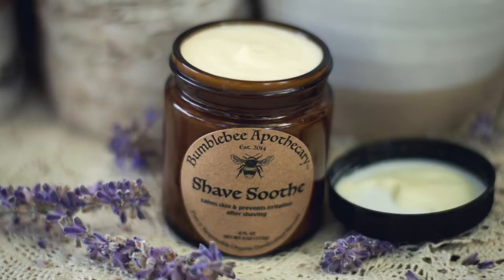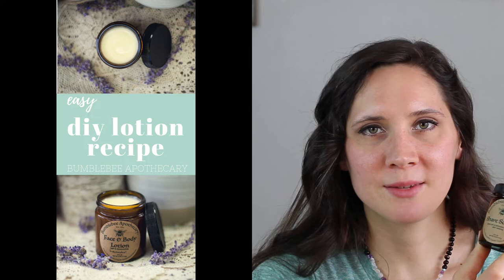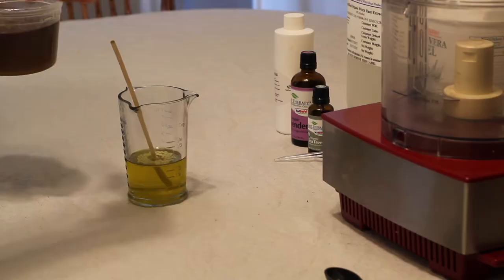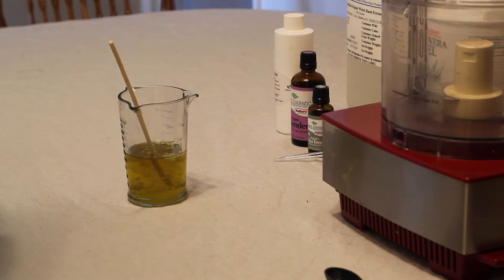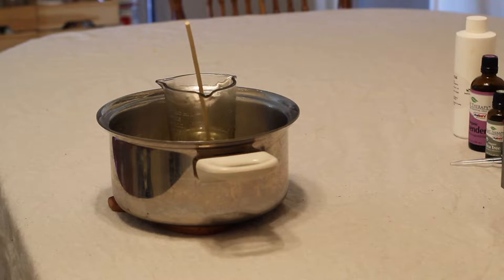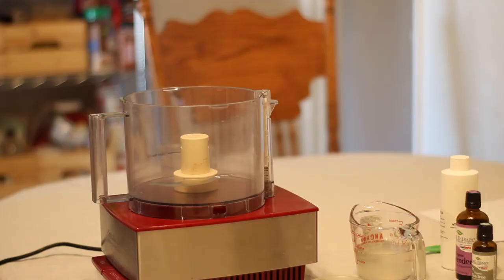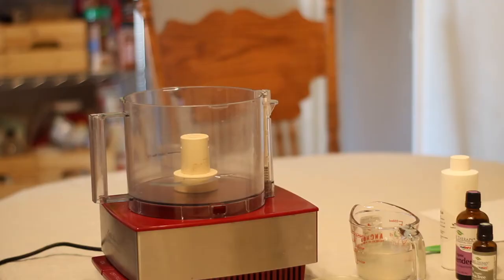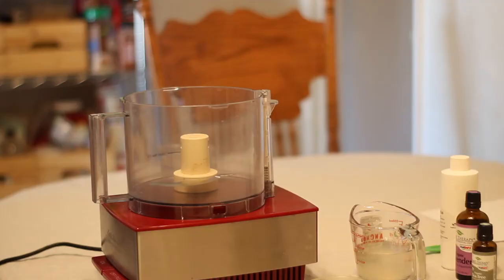After Shave Lotion Recipe | Bumblebee Apothecary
AFTER SHAVE LOTION RECIPE // Soothe skin, and prevent irritation and razor burn with this easy after shave lotion recipe. It uses completely pure and gentle organic ingredients, and is really easy to make!

🐝 SHOP THIS VIDEO:
Olive oil, extra virgin, organic
Shea butter, organic
Beeswax, organic
Witch hazel, organic
Aloe vera, organic
Natural preservative
Amber glass jars

🐝 How to Make After Shave Lotion Directions:
Ingredients:
* 3/4 cup olive oil (or other skin friendly, liquid oil)
* 5 TBSP shea butter
* 1 TBSP beeswax
* 1/2 cup aloe vera
* 1/2 cup witch hazel
* 72 drops lavender essential oil
* 24 drops tea tree essential oil
* 1/2 tsp preservative

Instructions:
1. Melt shea butter so it is liquid and can be measured easily.
2. Measure olive oil, beeswax, and shea butter, and put them together in a heat safe glass container.
3. Create a double boiler by putting the container with the oil mixture inside a pan of water, with a cloth under the glass container.
4. Heat water to a gentle simmer and let sit until ingredients are completely melted and combined.
5. While oil mixture is melting, measure witch hazel and aloe vera into the same pourable container.
6. Put hot oil mixture into blender or food processor.
7. Turn blender or food processor on, and very slowly pour the witch hazel and aloe vera mixture into machine while it is running.
8. Add essential oils, and then preservative.
9. Let machine run for about a minute.
10. Store lotion in glass container.

-Marisa 🐝